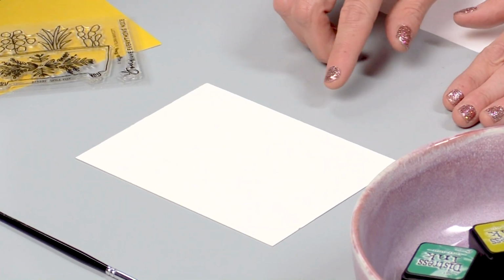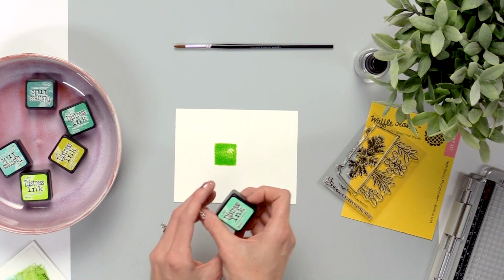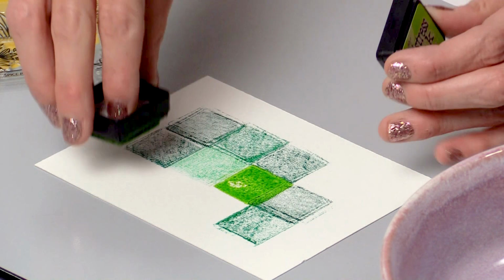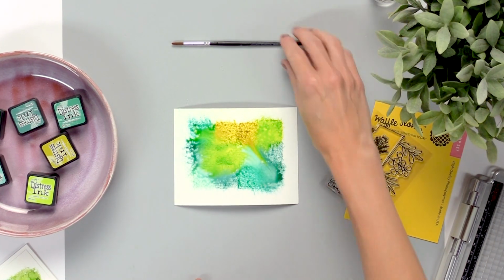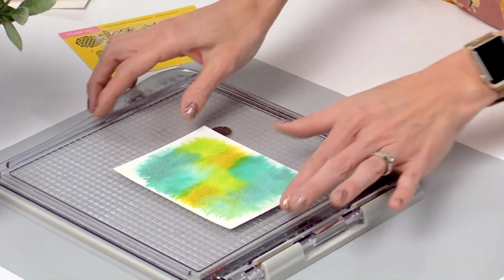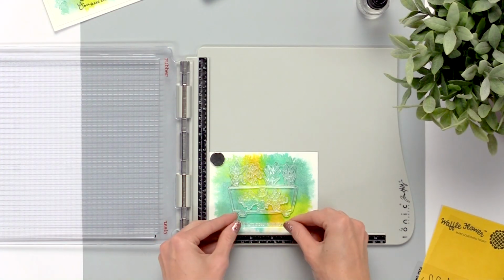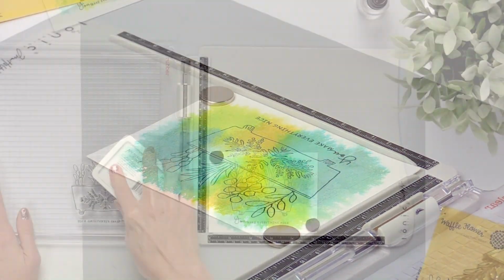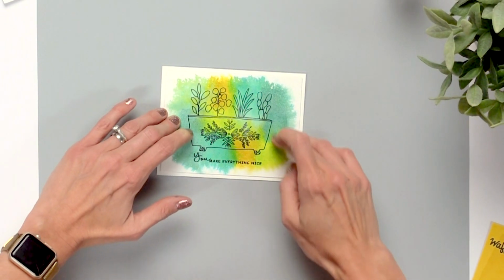How to Create Watercolor Backgrounds With Mini Distress Inks | Waffle Flower Crafts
Join Channin as she creates beautiful watercolor backgrounds using Mini Distress Ink Cubes. Change the colors for a beautiful assortment of backgrounds to have on hand for quick and easy cards in a snap!

Supplies:
Waffle Flower Crafts - Clear Photopolymer Stamps - Spice Pot: